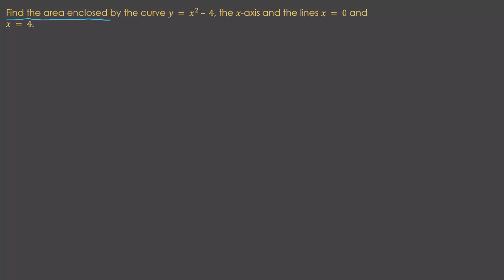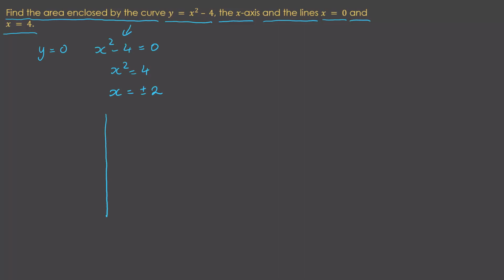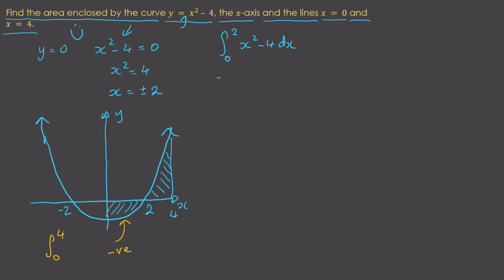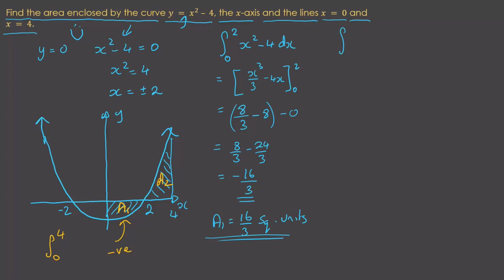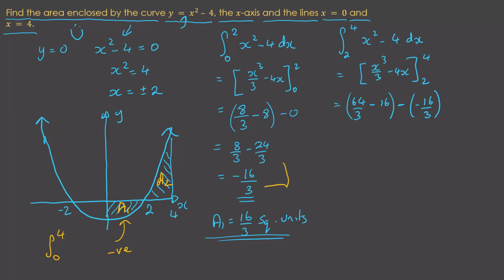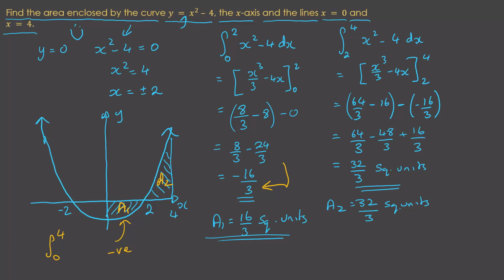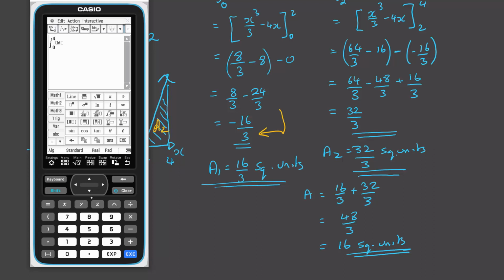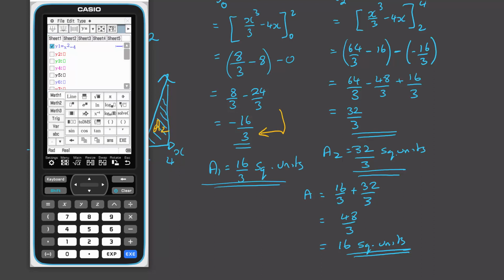Meth 12 Area Under a Curve by Integration Example 4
Finding an area when some of it is above and some is below.